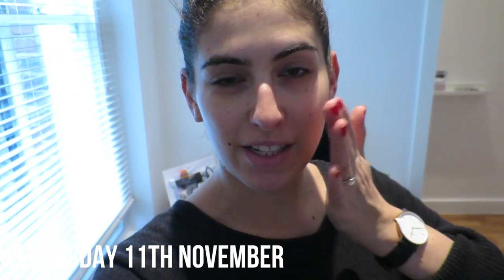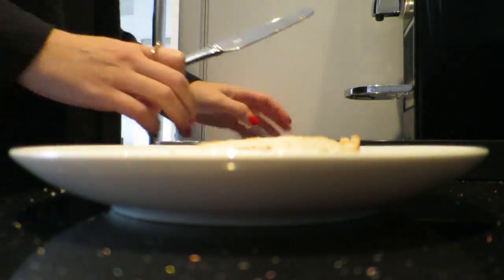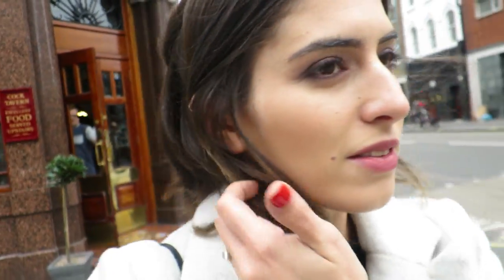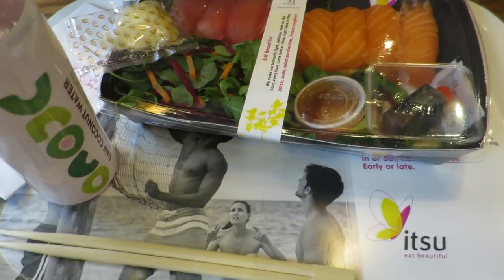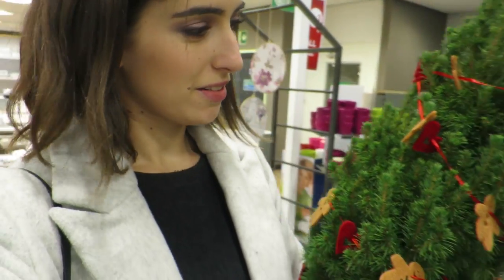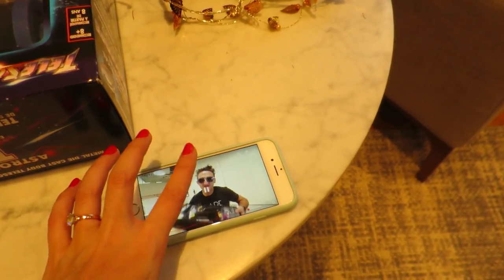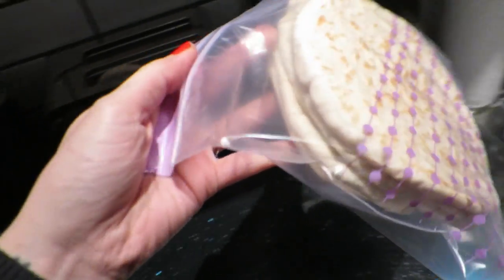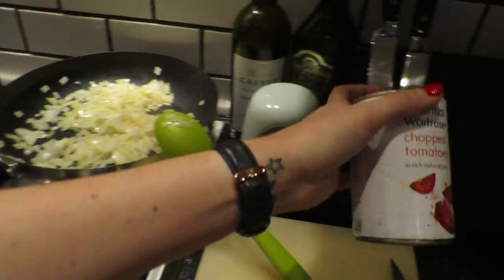Getting 5 Piercings! | Lily Pebbles Weekly Vlog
This week I randomly decided to get A LOT of piercings done. Wanna see?

I upload Tuesdays at 6.30pm and Sundays at 9.30am,  (UK time)

Cold Steel, Camden

CAMERA USED:
Canon 600d

Canon S120

Lily Pebbles
Gleam Futures
96 Leonard St,
London,
EC2A 4RH